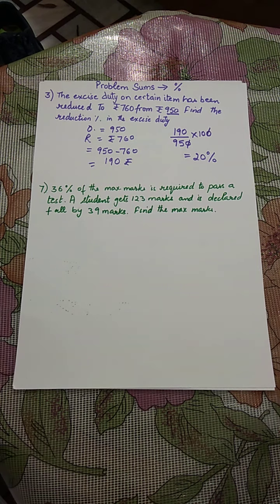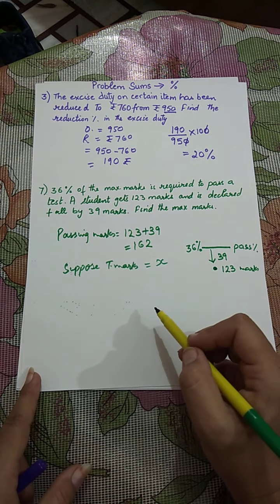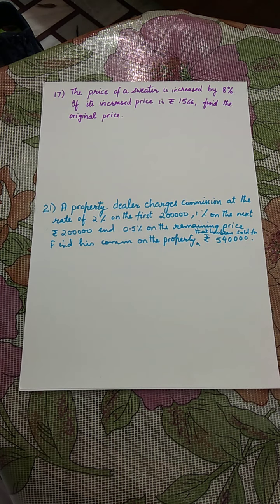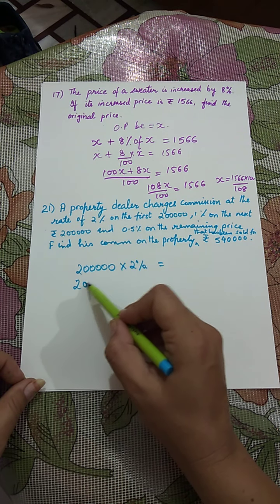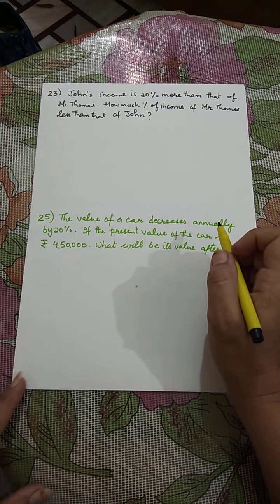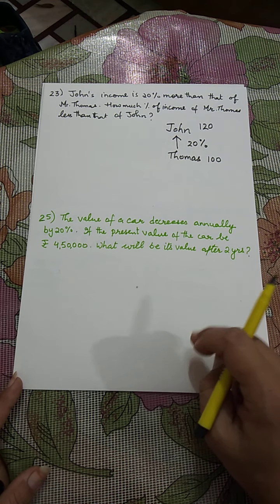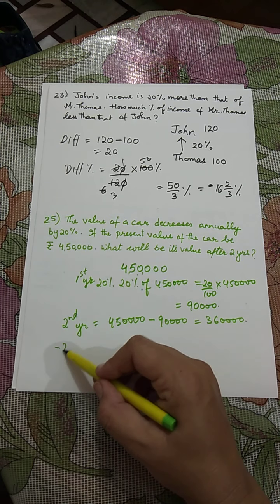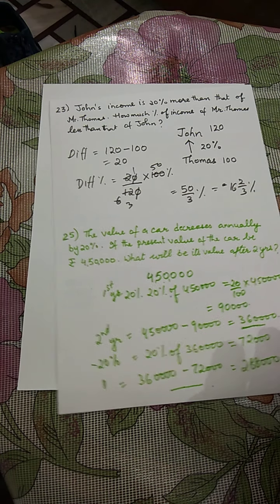Class 7maths ex 10 b